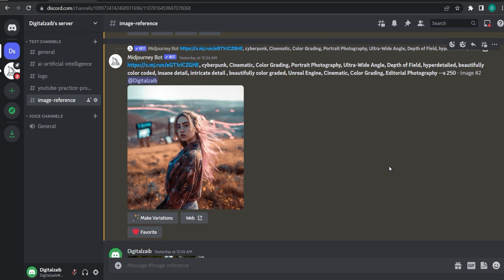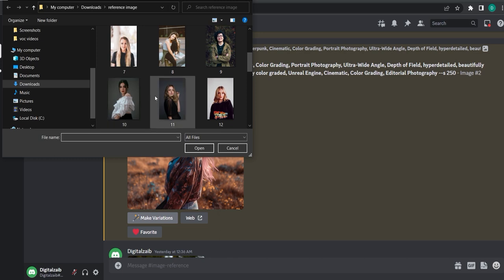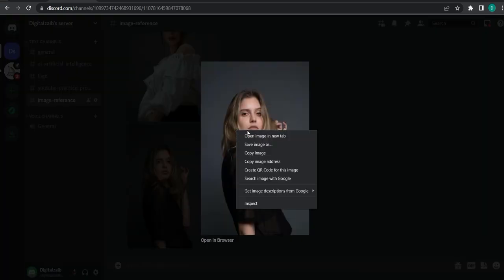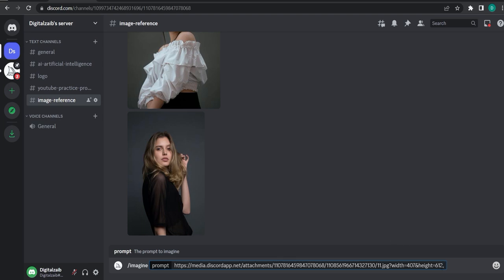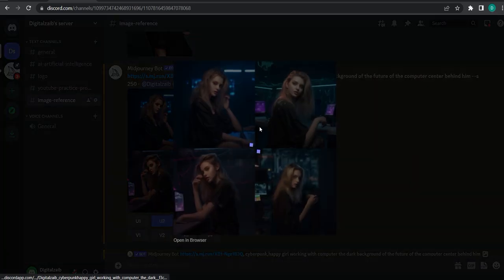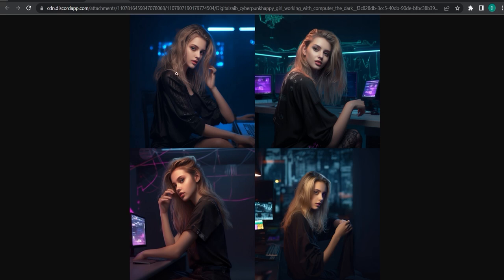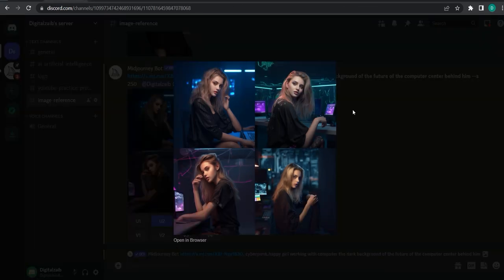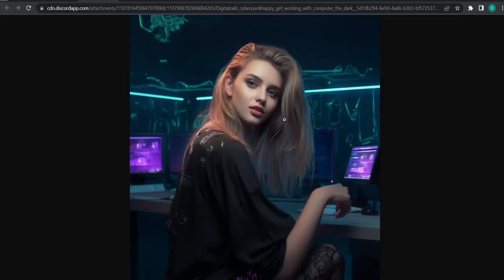How To Use Reference Images in MidJourney V5.1 (2023) Step by Step Tutorial